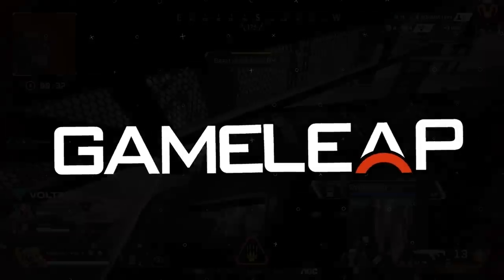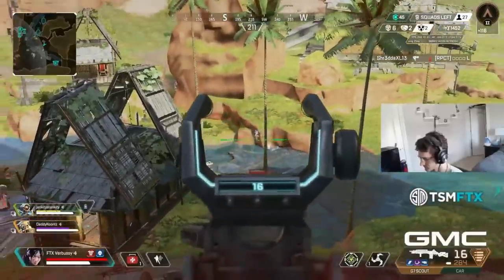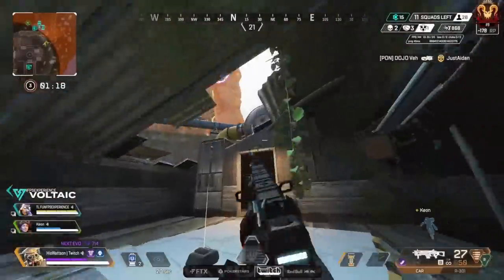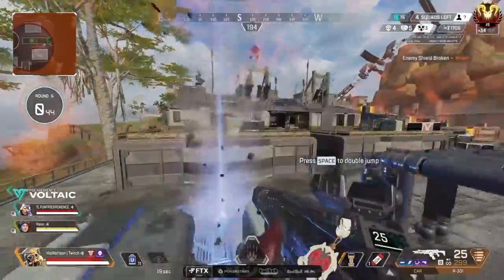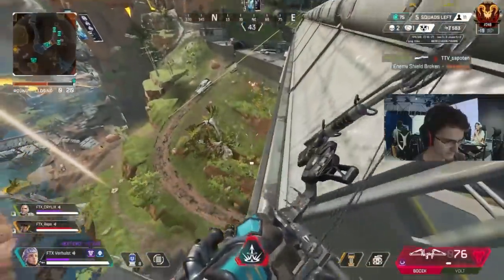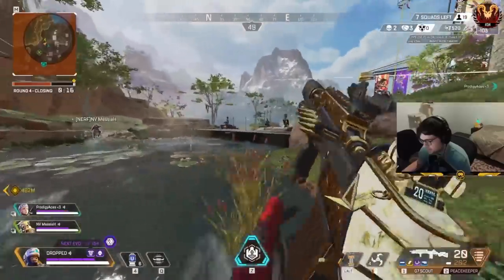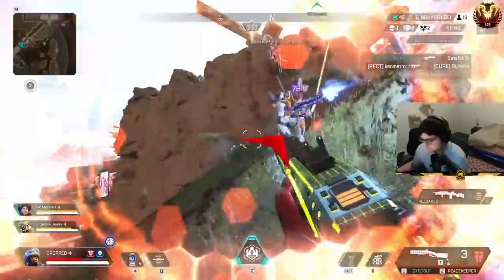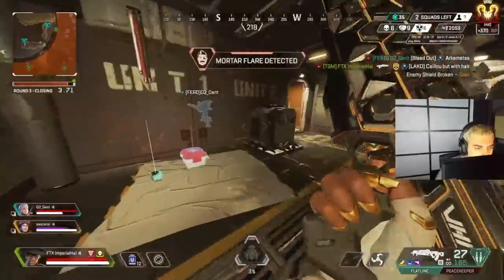How to Pick Your PERFECT MAIN ROLE in Season 14 - BEST Playstyles - Apex Legends Guide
^ THE FASTEST WAY TO RANK UP ^